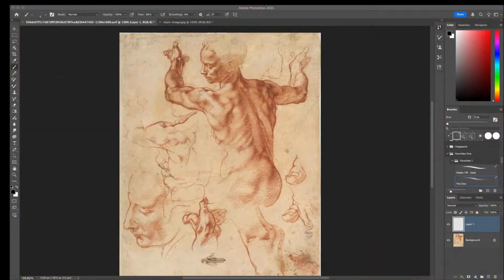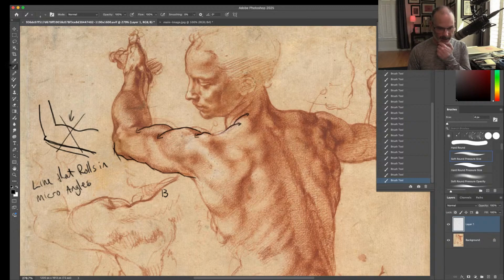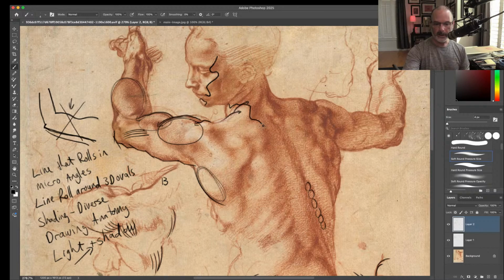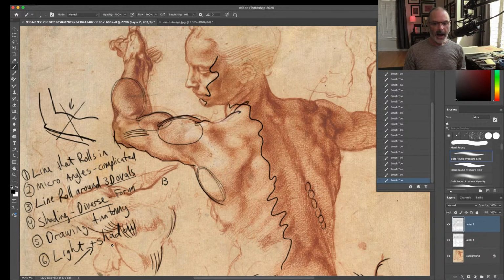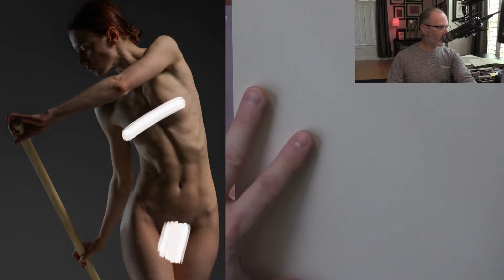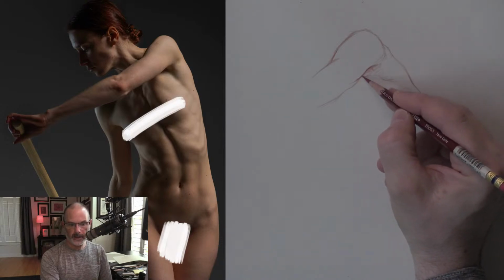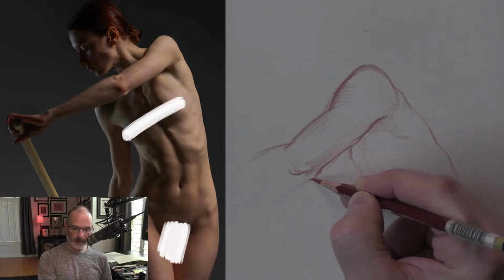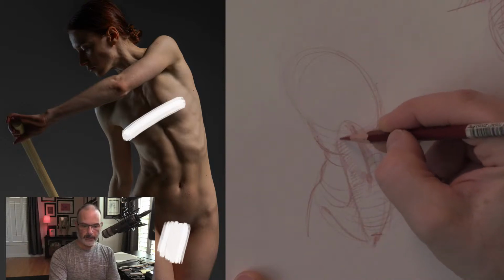Drawing Michelangelo Livestream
In this livestream, I explore key elements of Michelangelo's drawing style that can significantly improve the quality of your figure drawing—particularly his use of edges.

Michelangelo's figure edges are highly complex, filled with micro-angles and subtle shifts. His use of convex lines that roll into the body adds a remarkable sense of form and volume.

In the first part of the livestream, I demonstrate this by copying a section of one of his drawings. In the second part, we apply these techniques to drawing a figure from photo reference.

Ready to take your artwork to the next level?
Visit Drawing Tutorials Online — your resource for structured, expert guidance.

The fastest way to improve your art isn’t by guessing what’s wrong — it’s by getting clear, personalized feedback. That’s exactly what I offer.

With 28 years of experience teaching at the School of Visual Arts, I’ve helped thousands of students sharpen their skills and build confidence in their work. Now it’s your turn.

Let’s work together to unlock your full artistic potential.